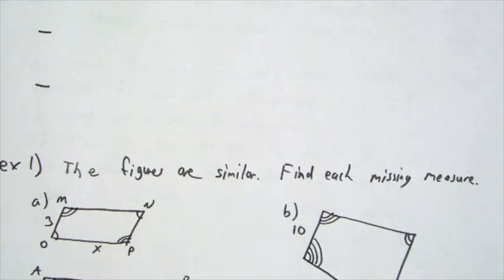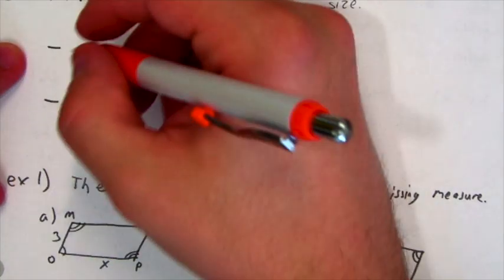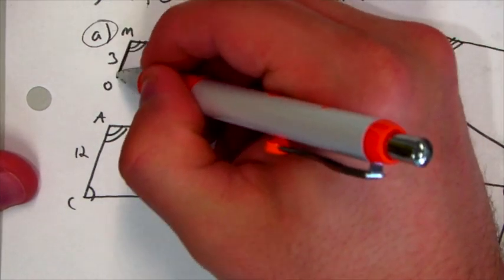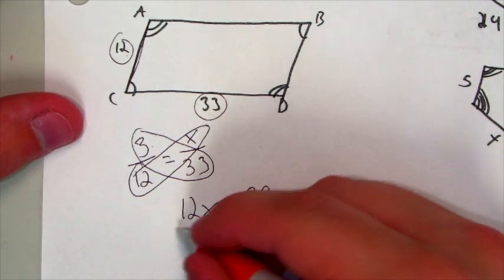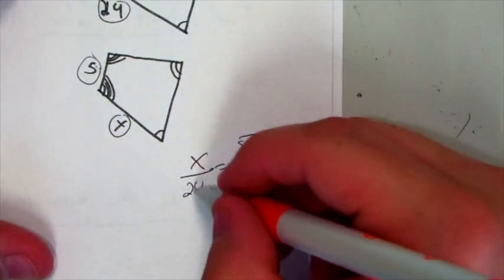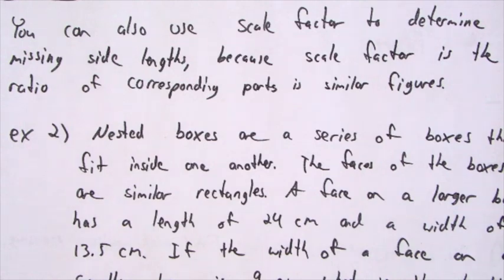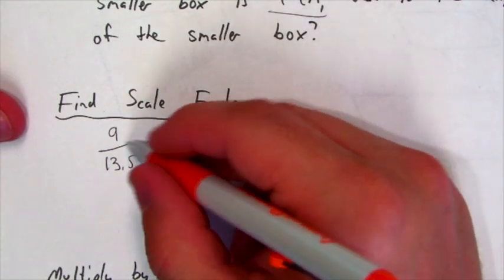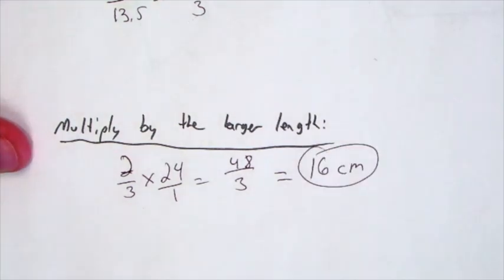Adv - Lesson 5-9 Similar Figures